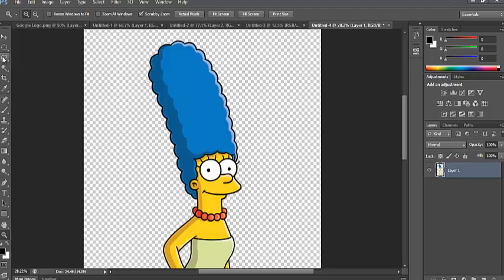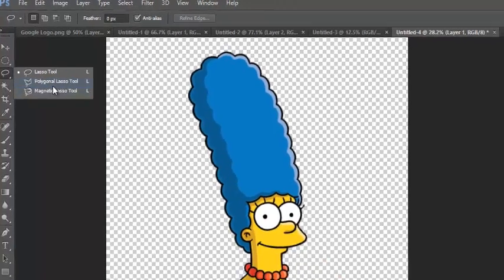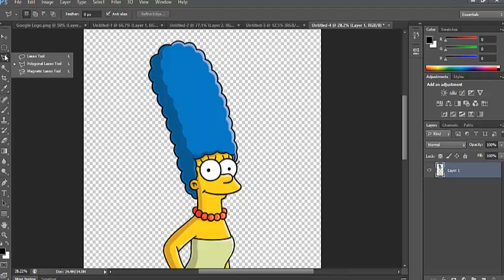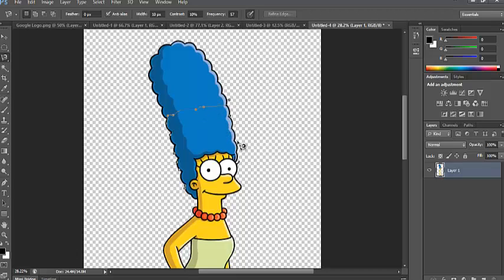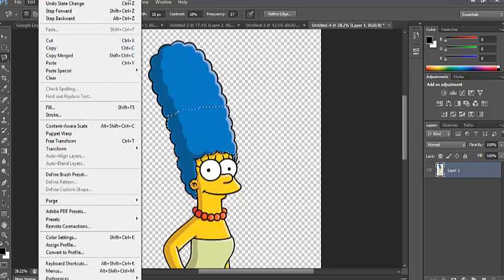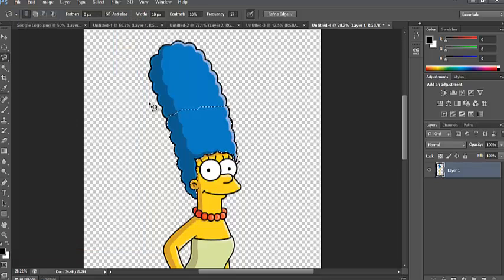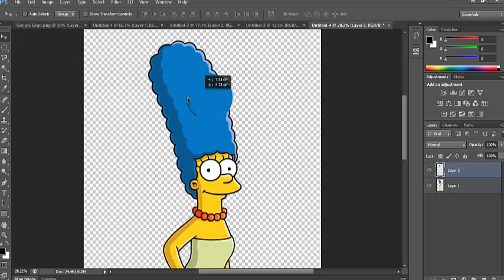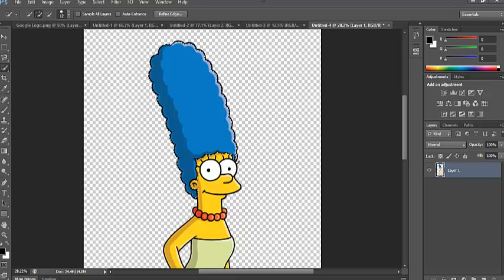Google Doodle Tutorial 4 - How to select and remove certain parts of images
How to select and remove certain parts of images using various tools in Photoshop CS6